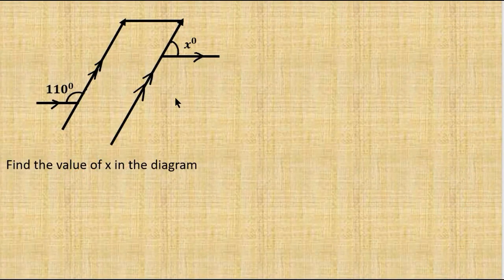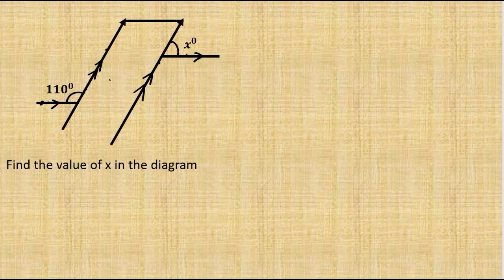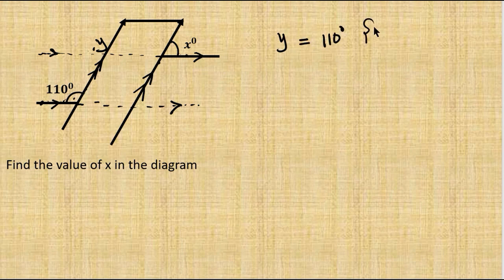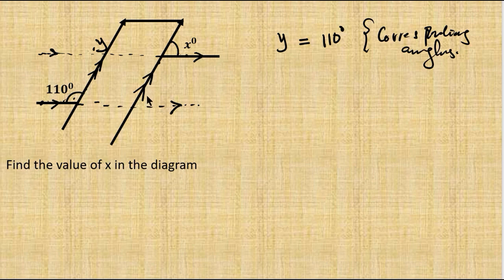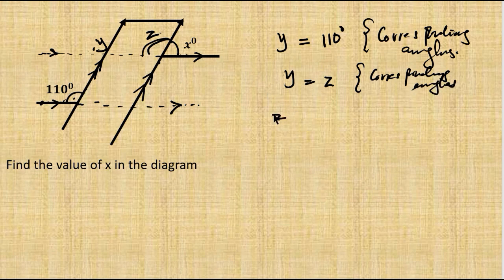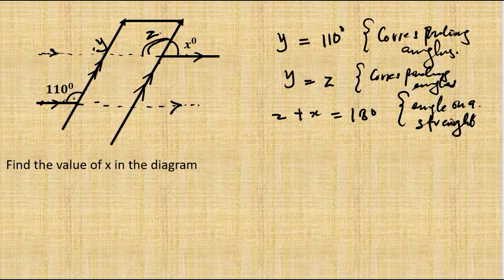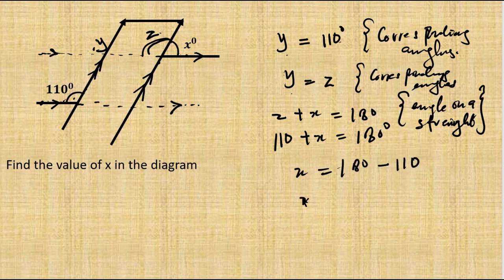Geometry Challenge: Find X in Parallel Lines (M-shape Method)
Welcome to another exciting geometry challenge! 🎯
In this video, we’ll tackle a fun and tricky problem involving parallel lines using the M-shape method — a simple but powerful technique to help you find the value of X with ease.

If you’ve ever struggled with alternate and corresponding angles, this lesson will make everything click! 💡
We’ll go step-by-step through the solution, highlight common mistakes students make, and share tips to remember these angle relationships for exams.

📐 Perfect for students in Grade 10–12, college beginners, or anyone brushing up on geometry basics.